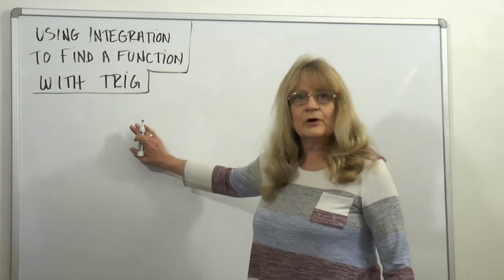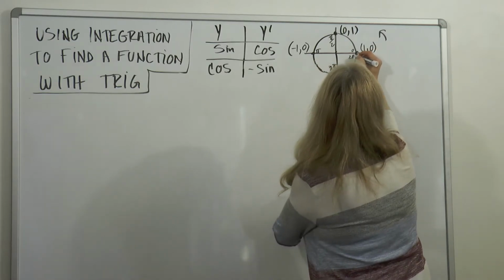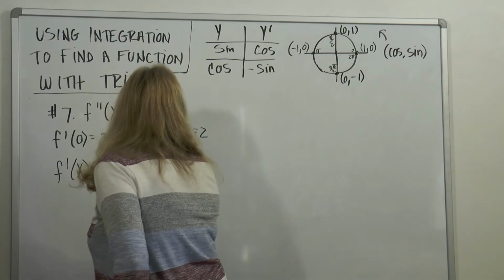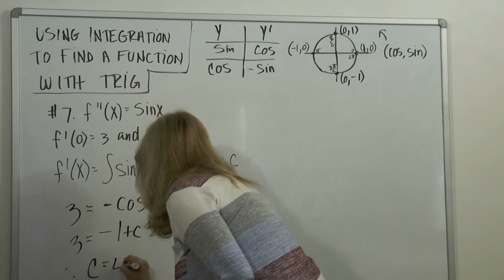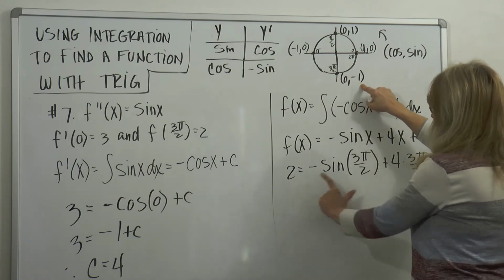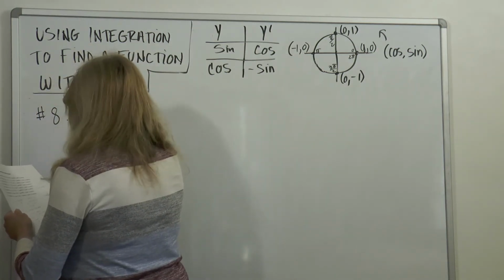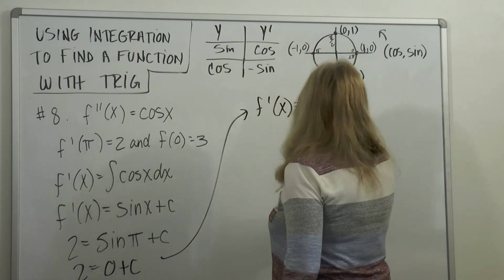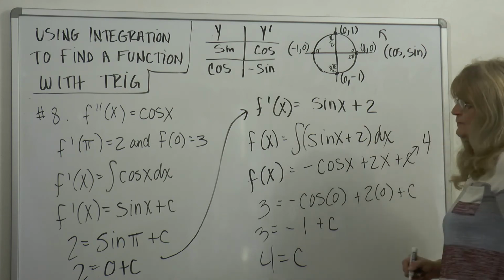Finding Trig Functions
This is for Calc 1.